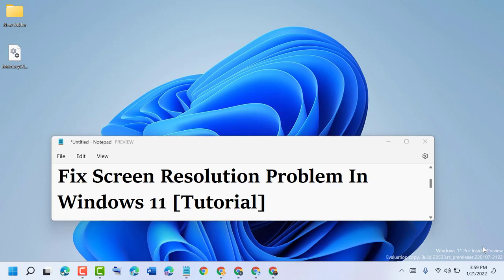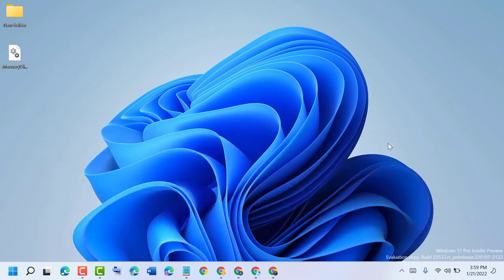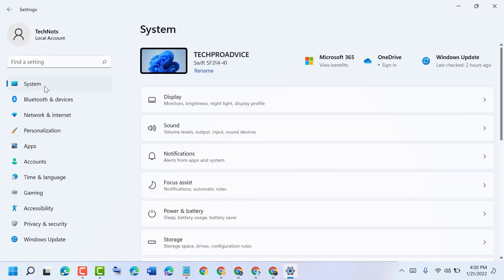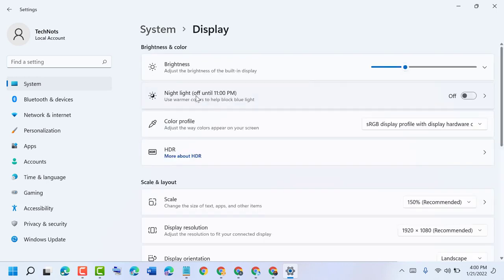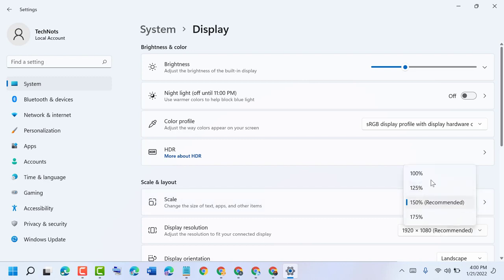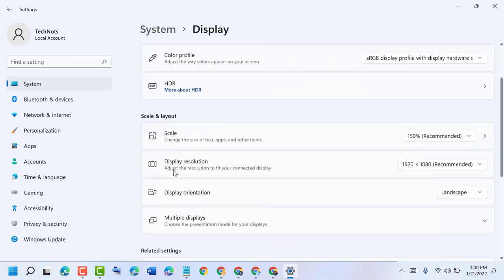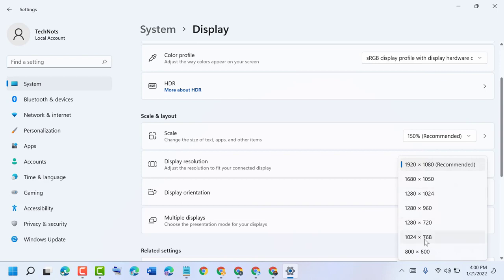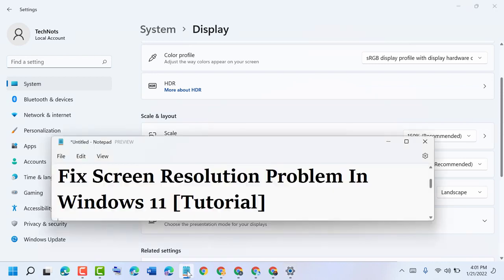Fix Screen Resolution Problem In Windows 11 Tutorial